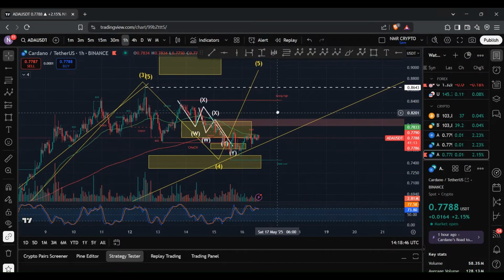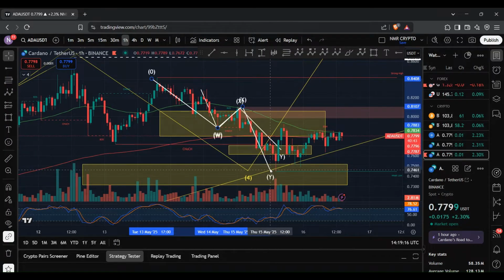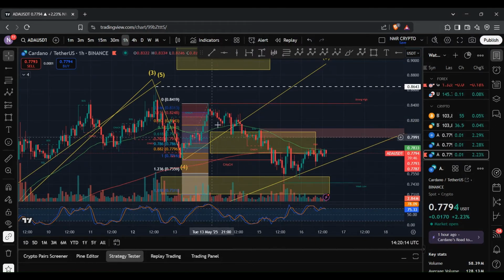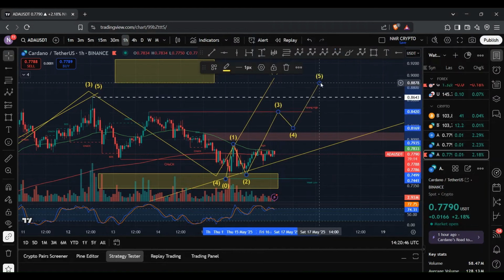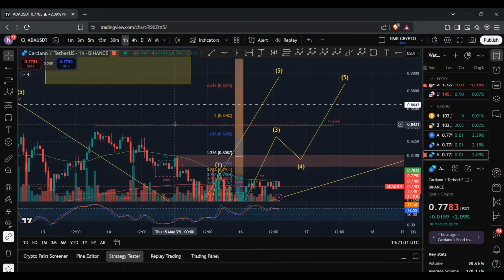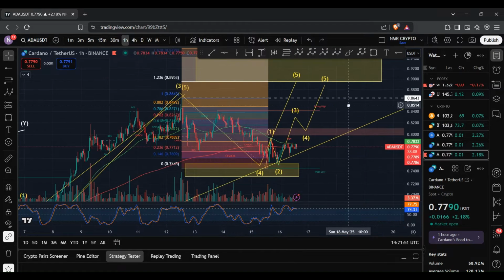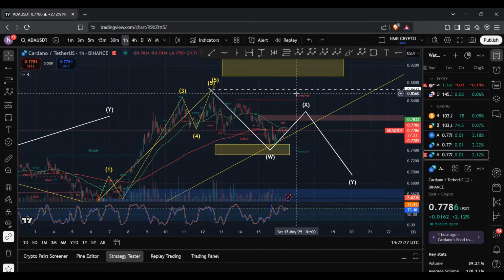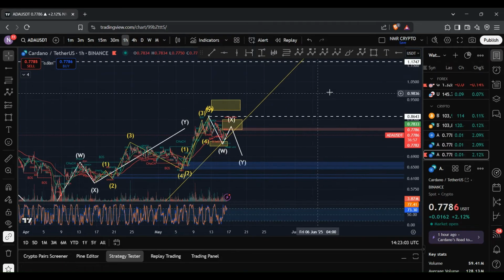Cardano ADA Technical Analysis: What Next For ADA?! Elliott Wave Theory